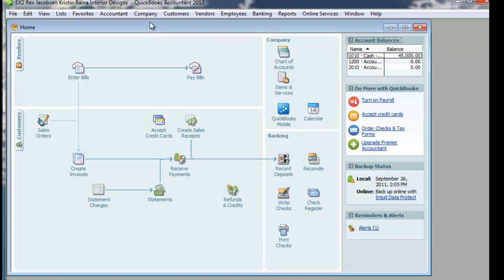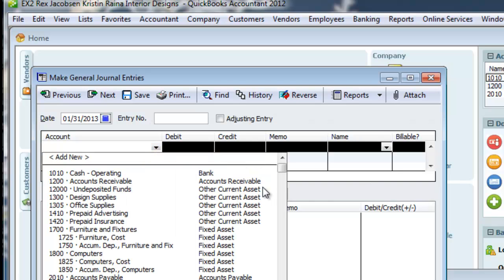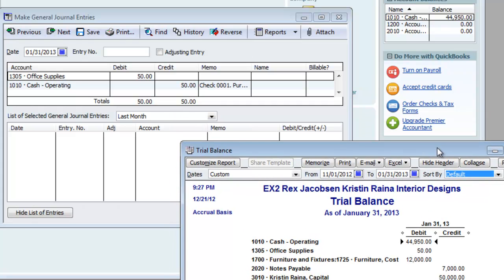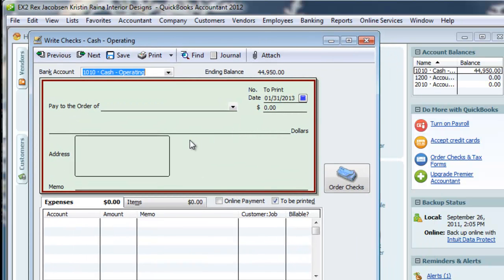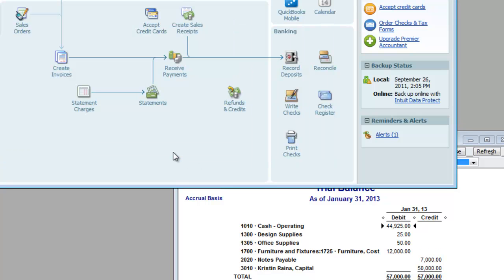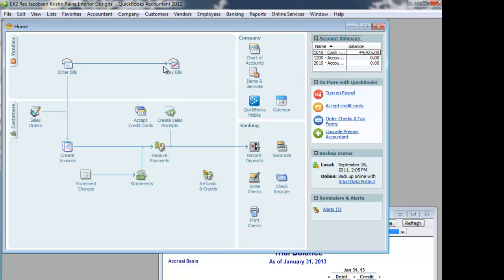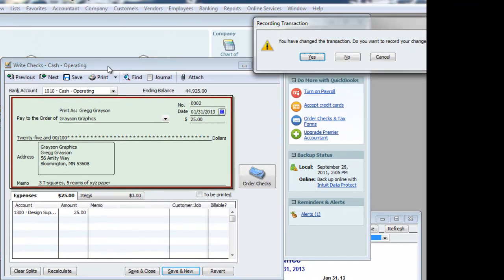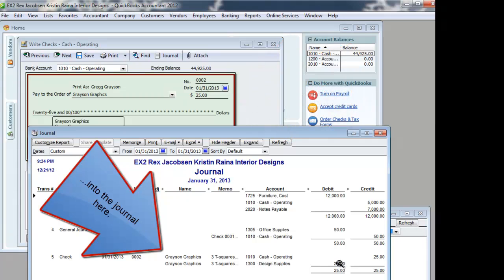Overview: Entering Transactions in QuickBooks